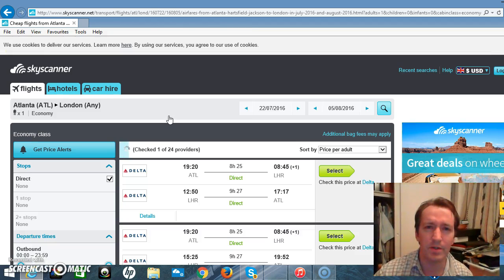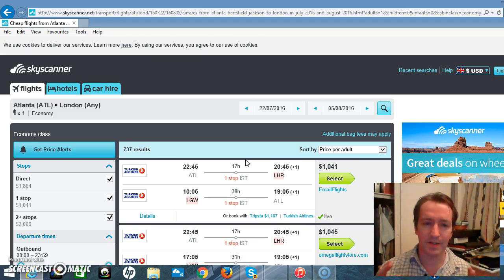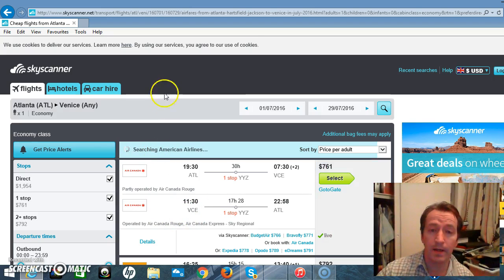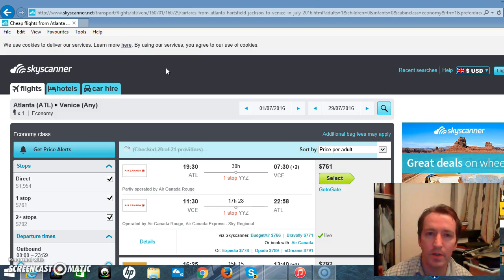How To Book Cheap Flights Online To Europe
Without doubt this is the best site to use to book flights to Europe, the UK or anywhere else, especially if you are flexible in your dates and destination